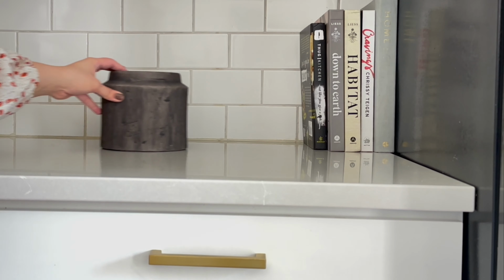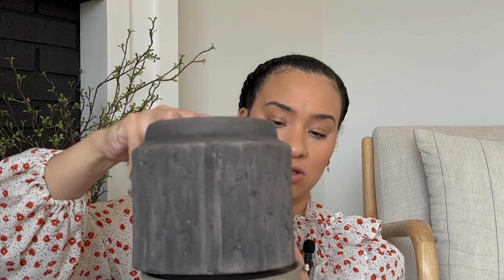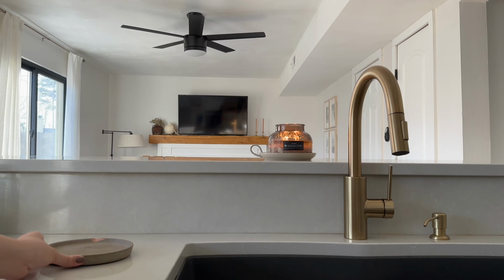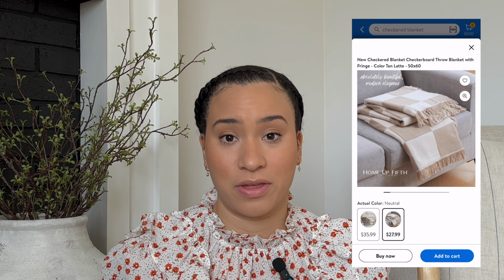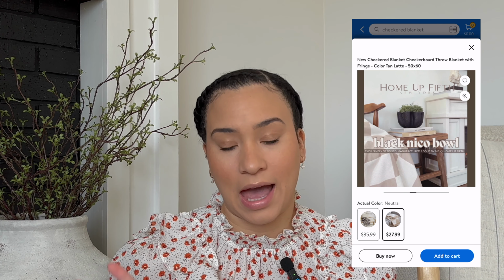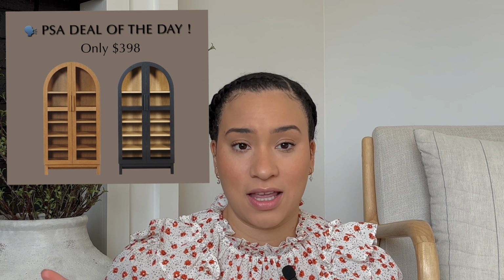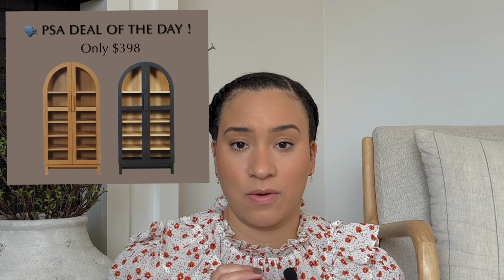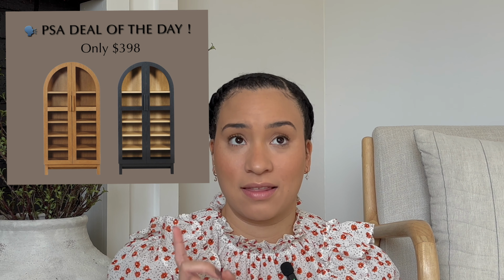WALMART SHOP WITH ME 2024 || STYLING NEW SPRING HOME DECOR || WALMART DESIGNER DUPES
You wouldn't believe all of the amazing designer dupes I spotted at Walmart for spring! I found dupes from Pottery Barn, CB2 & Amber Interiors ! I will also be styling decor in my home to give you inspiration to do the same. ENJOY!

Walmart spring home decor dupes | spring decorate with me | spring home decor haul